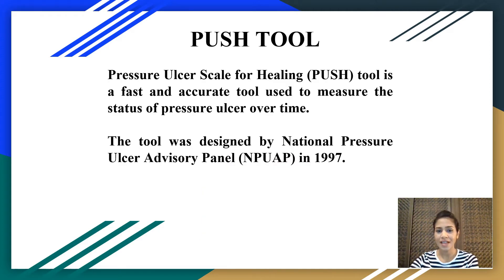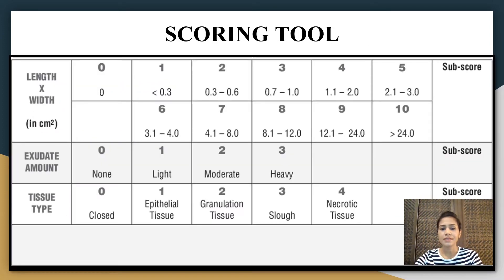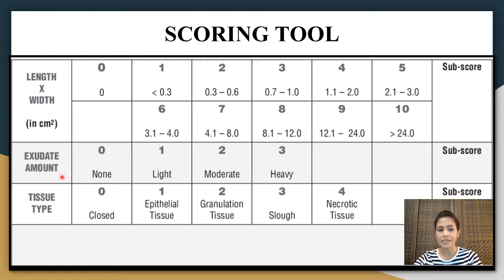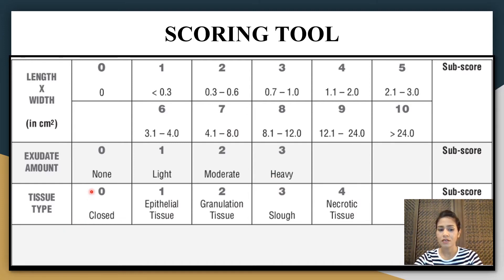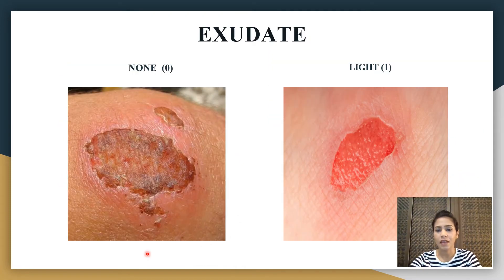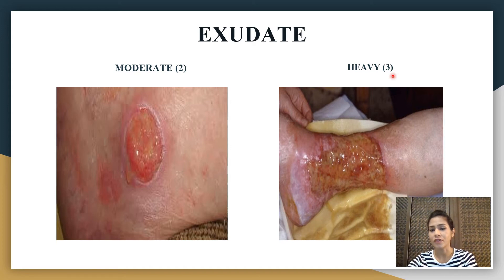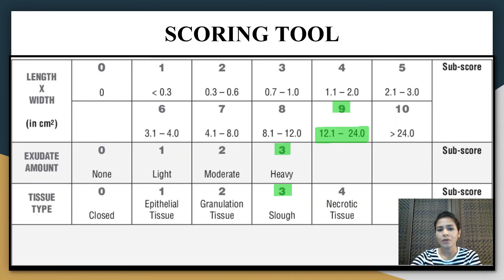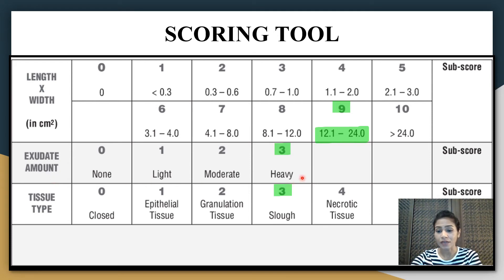PUSH TOOL (Pressure Ulcer Scale for Healing)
PUSH TOOL - To assess the healing status of pressure ulcer